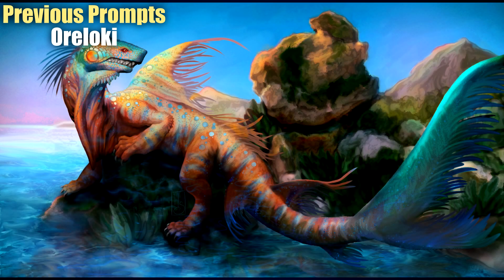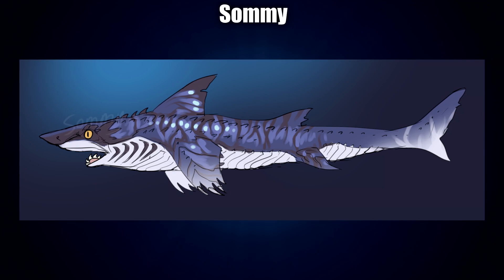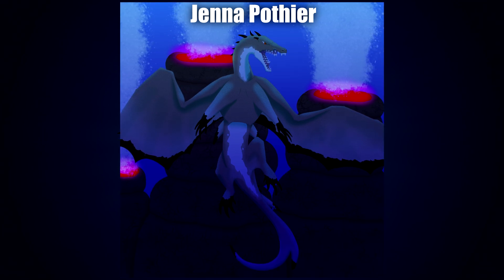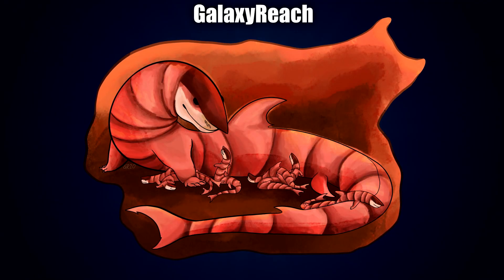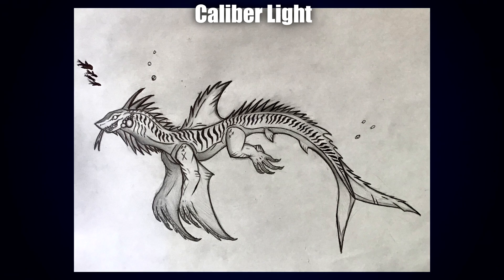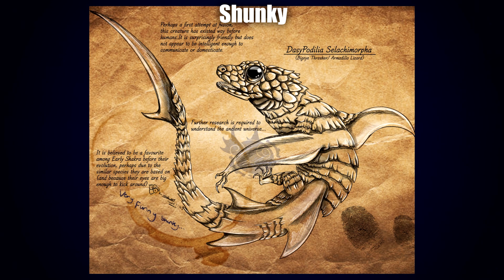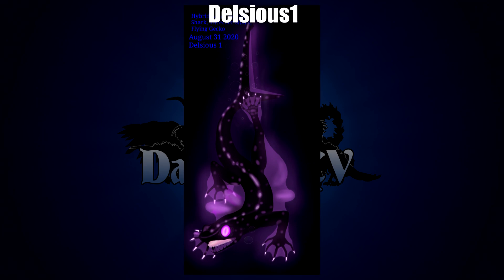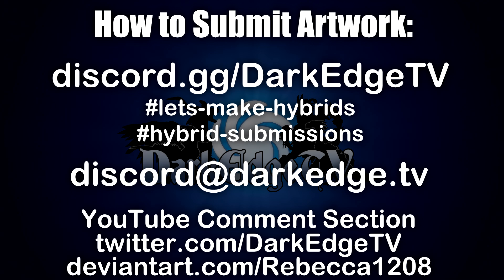Let's Make Hybrids - #9 Shark & Lizard PART 3/4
Here's the ninth of a creative series that you're all welcome to take part in! Quite simply, we're showing off our different interpretations of various hybrid ideas :D

Credit to Sommy for the thumbnail artwork! You can see the full version of their artwork within this video.

►► MUSIC & ARTWORK ◄◄